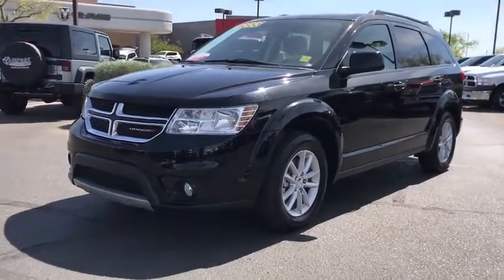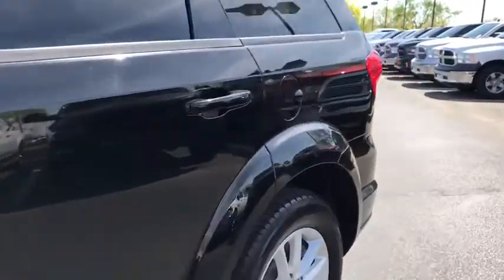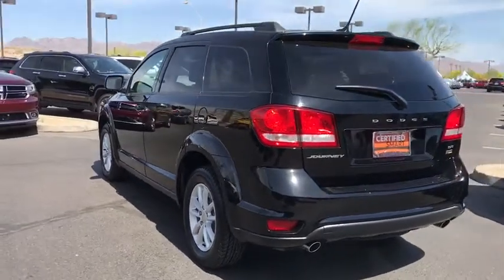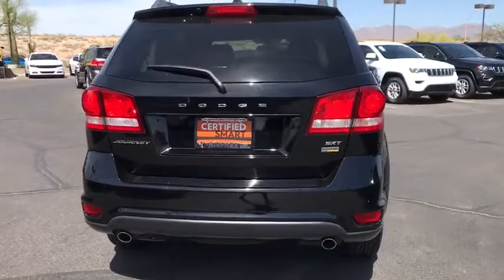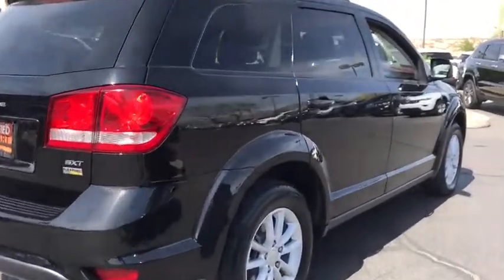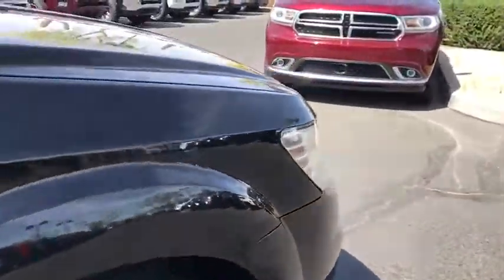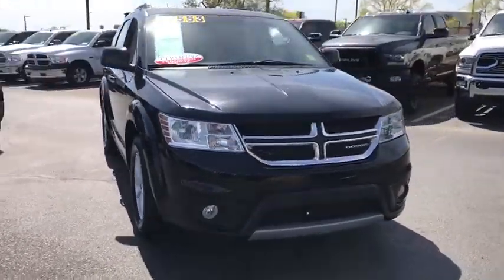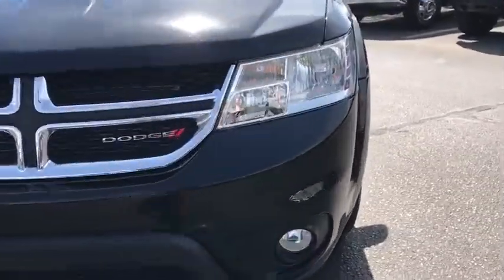2017 Dodge Journey Phoenix, Scottsdale, Tempe, Peoria, Mesa, AZ P10250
Pitch Black Clearcoat Used 2017 Dodge Journey available in Phoenix, Arizona at Airpark Chrysler Dodge Jeep. Servicing the Scottsdale, Tempe, Peoria, Mesa, AZ area.

Airpark CDJ
7801 E Frank Lloyd Wright Blvd

Recent Arrival! Clean CARFAX. CARFAX One-Owner. New Price! Black 2017 Dodge Journey SXT CERTIFIED 3.6L V6 24V VVT AutomaticCertified. Chrysler Group Certified Pre-Owned Details:* Limited Warranty: 3 Month/3,000 Mile (whichever comes first) after new car warranty expires or from certified purchase date* Warranty Deductible: $100* Includes First Day Rental, Car Rental Allowance, and Trip Interruption Benefits* Vehicle History* Roadside Assistance* Transferable Warranty* 125 Point Inspection* Powertrain Limited Warranty: 84 Month/100,000 Mile (whichever comes first) from original in-service date